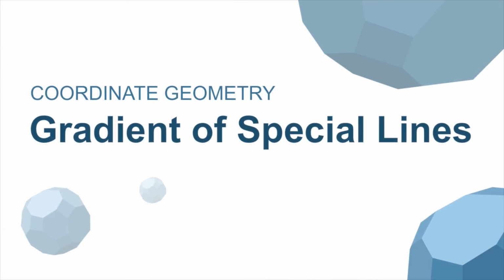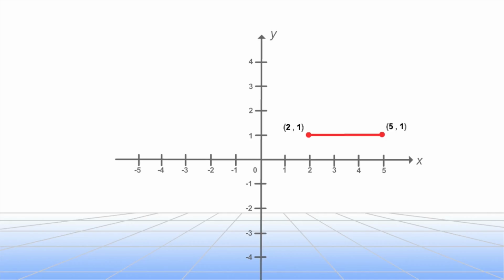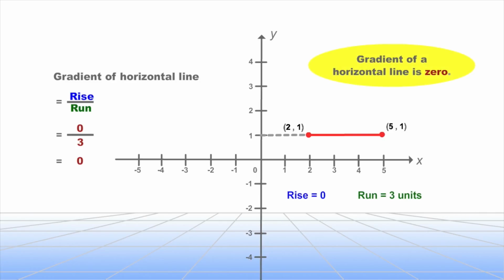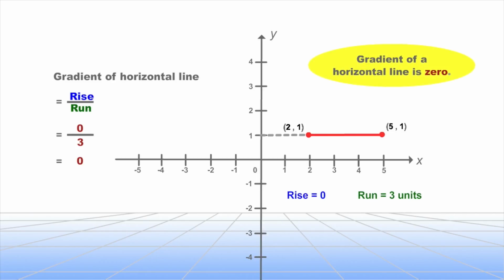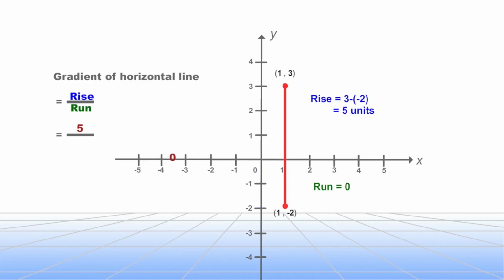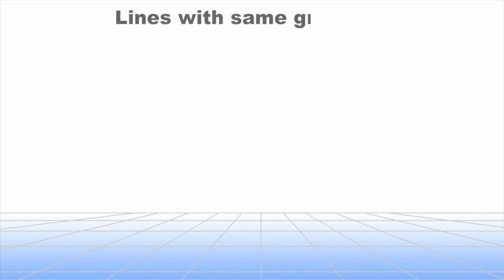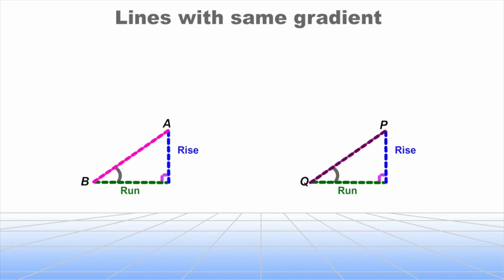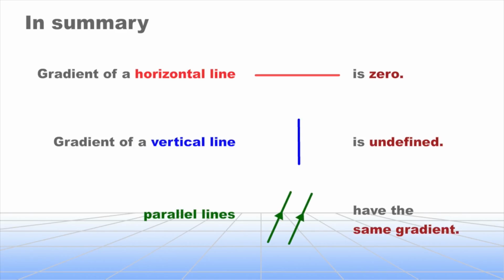Gradient of Special Lines